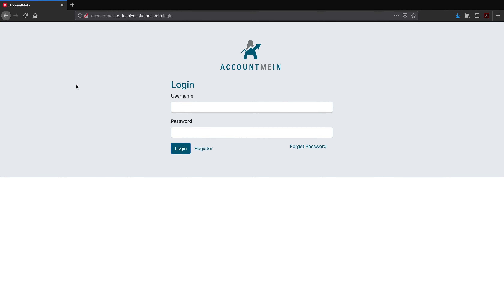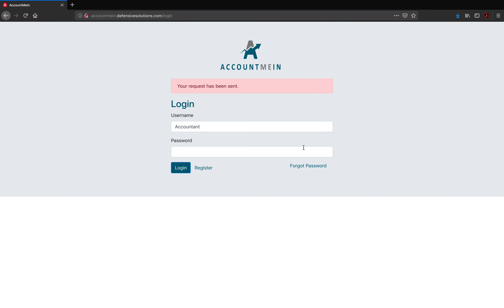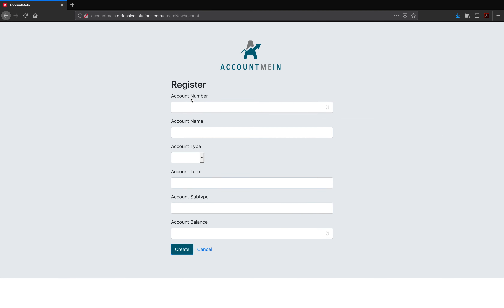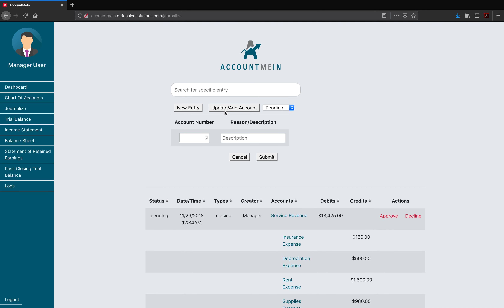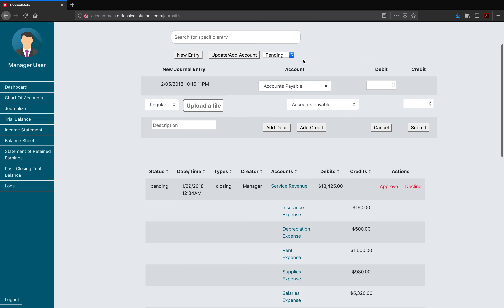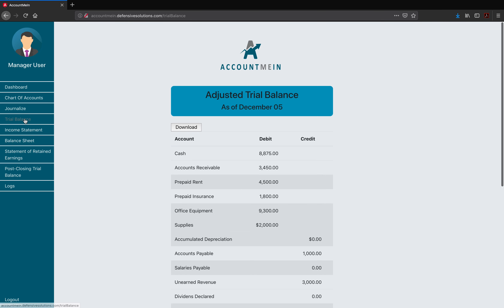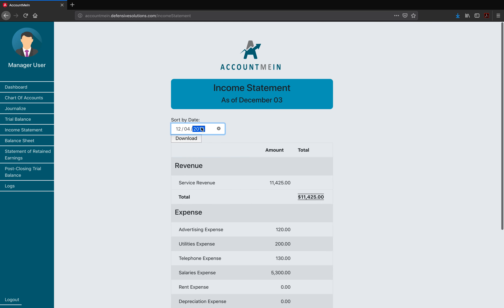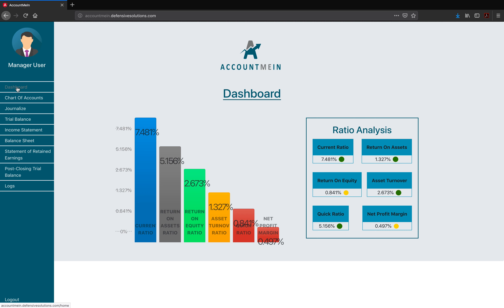AccountMeIn Video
An overview of the web application our team developed for the Software Application Domain course at Kennesaw State University.